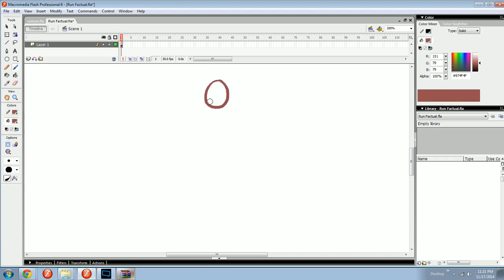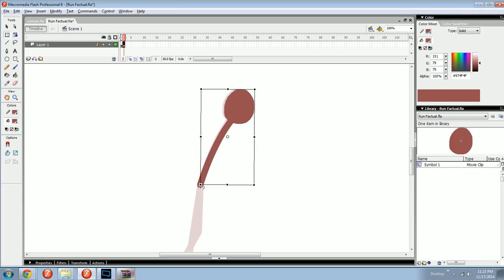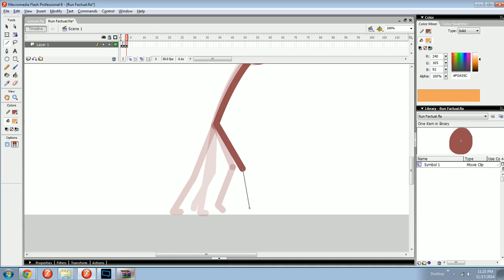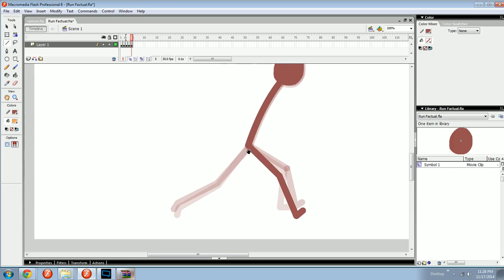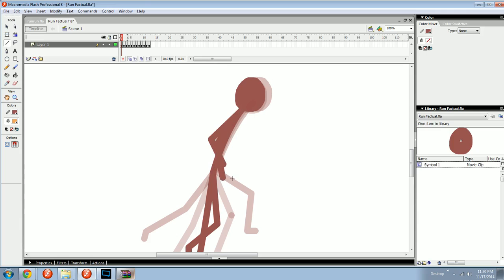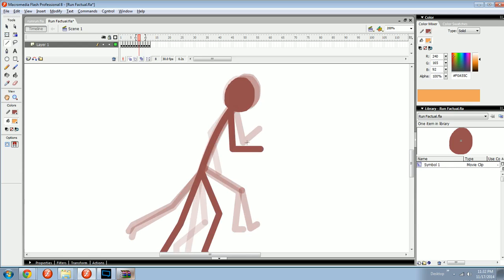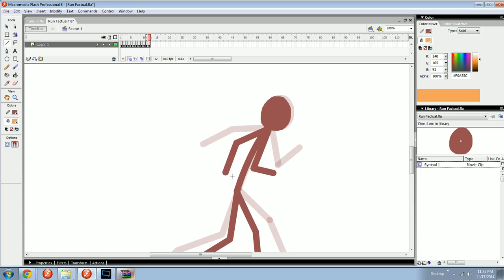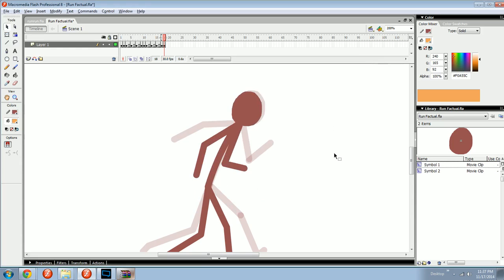Figure Motion: Running in Place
now you can run, in one spot, like you're getting somewhere!